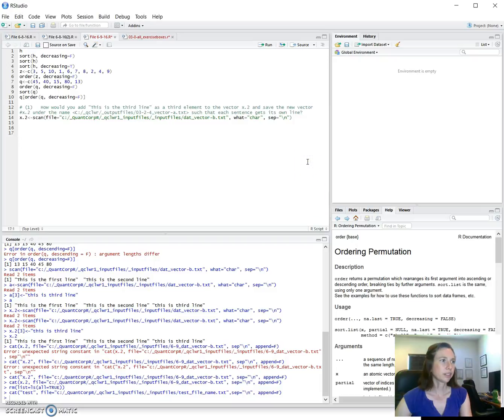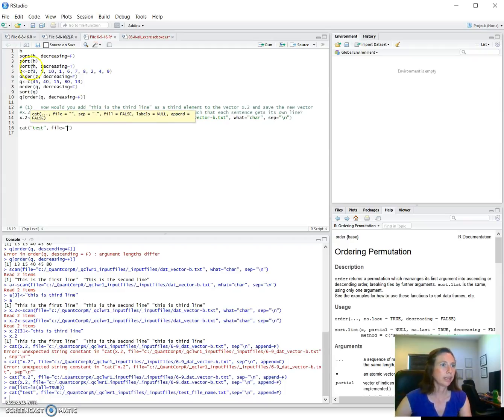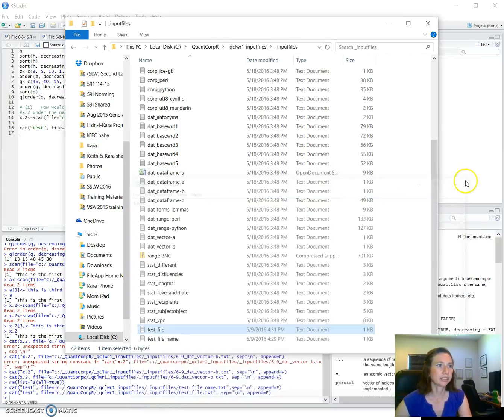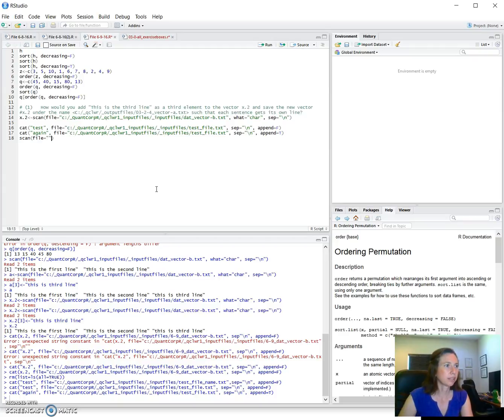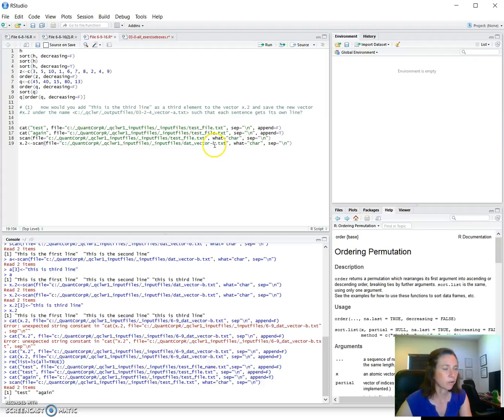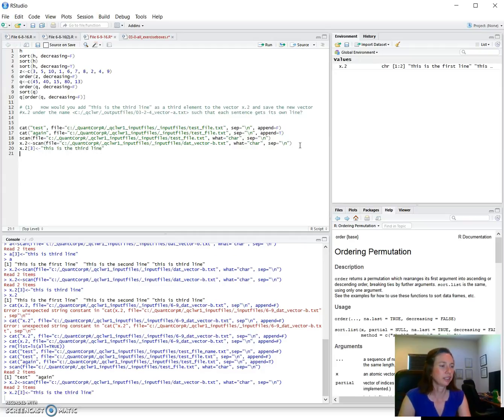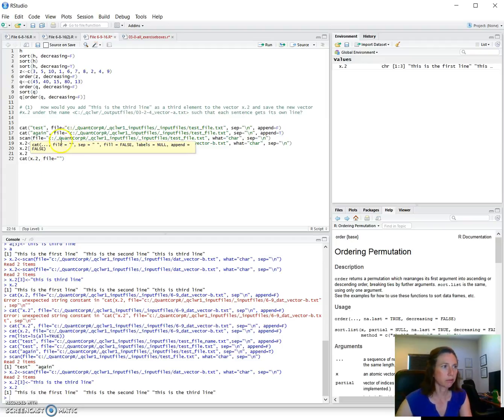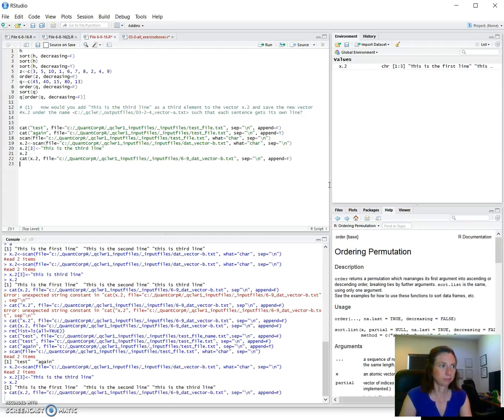Episode 9-R Write vector to file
In this episode, I look at the cat() function that allow us to write vectors to files in R.
Episode Includes:
cat()
scan()